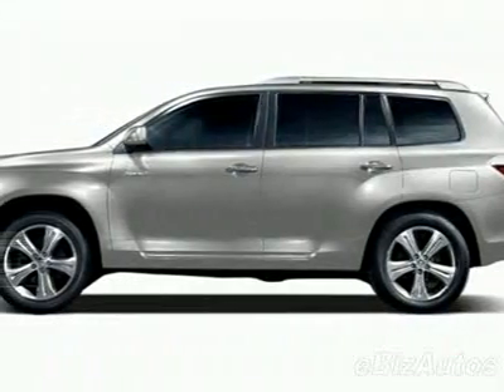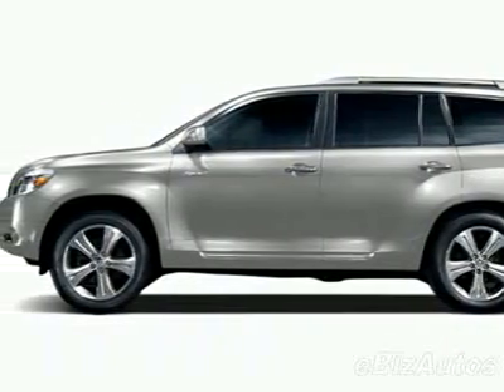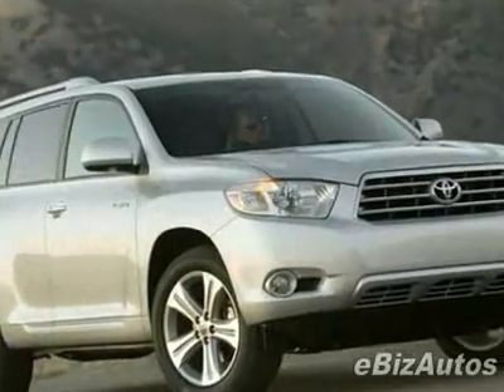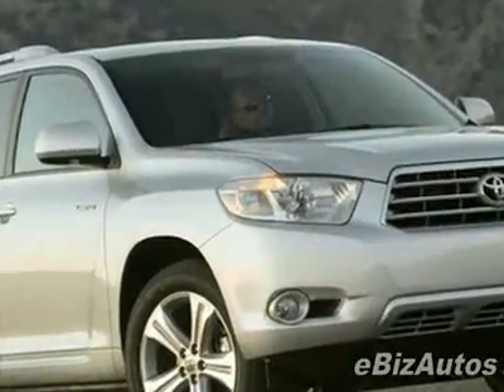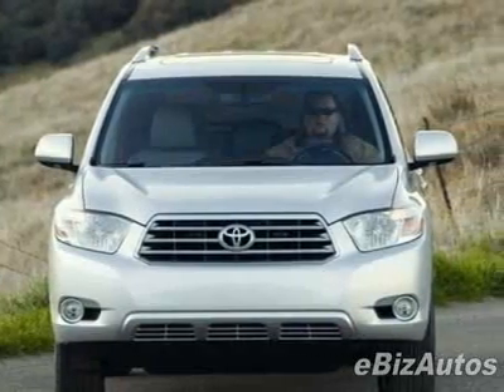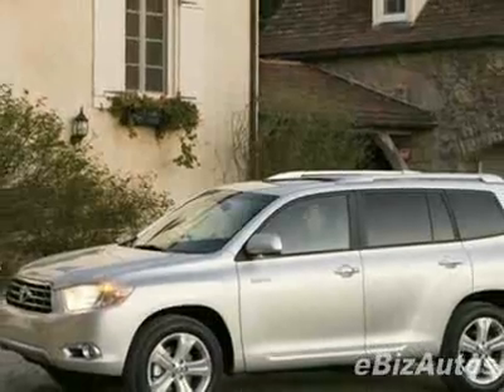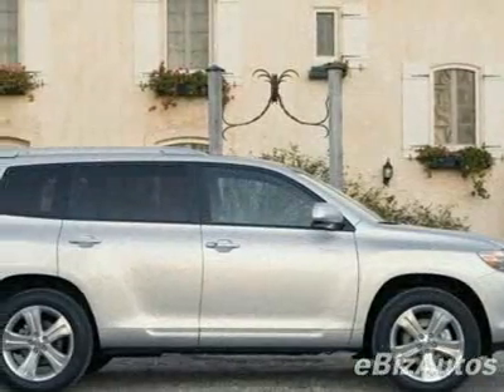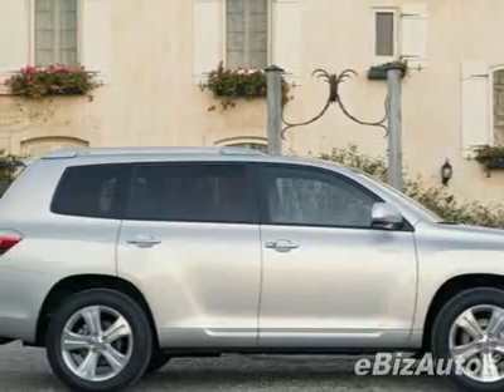2010 Toyota Highlander FWD 4dr V6 Base (Natl) SUV